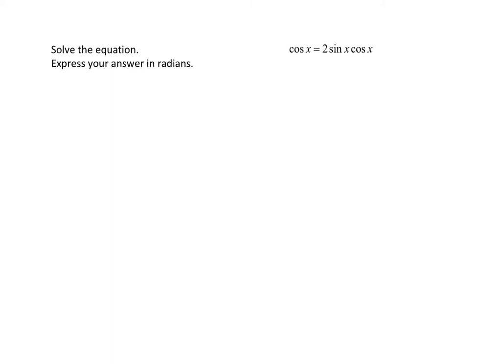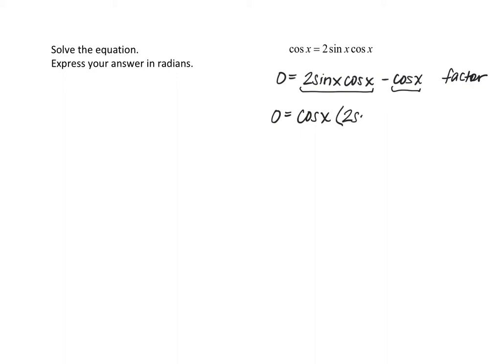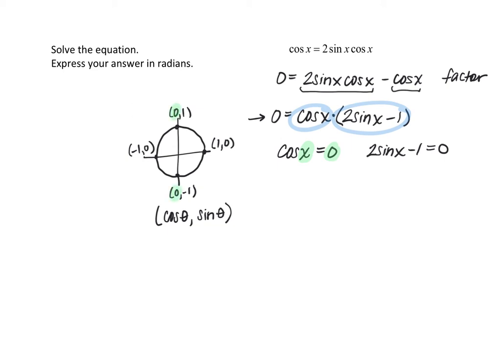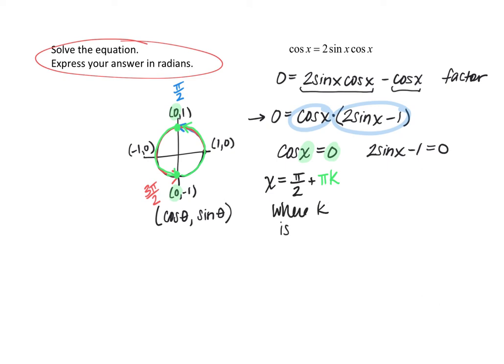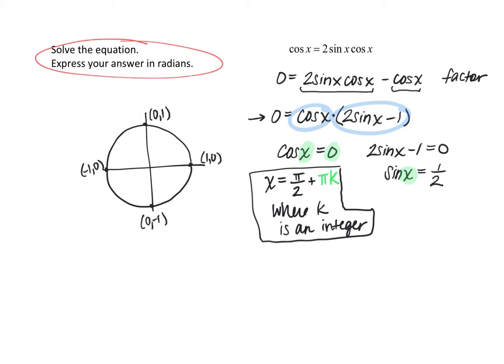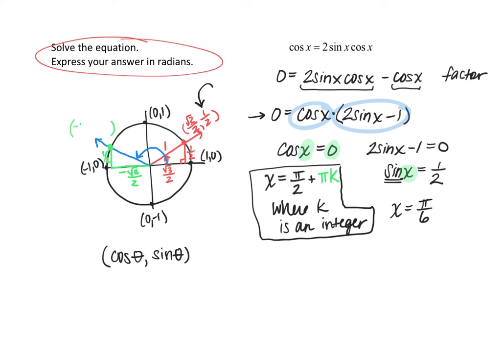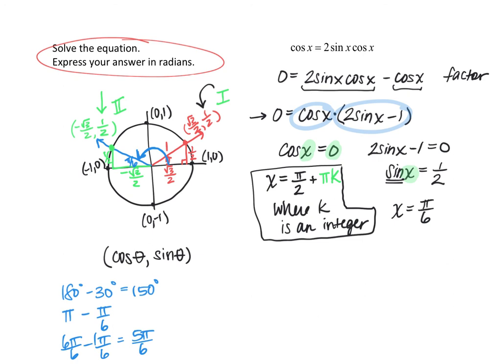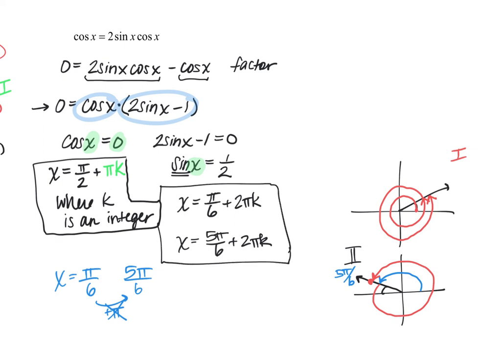Solving a Trig Equation with Factoring